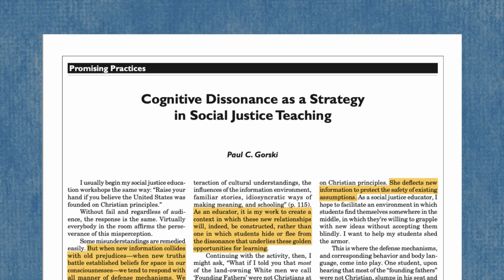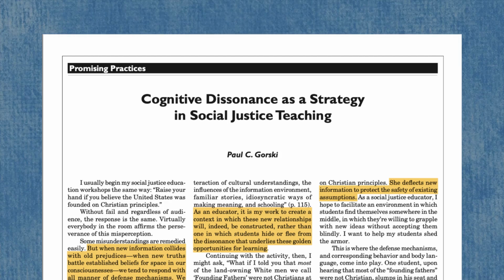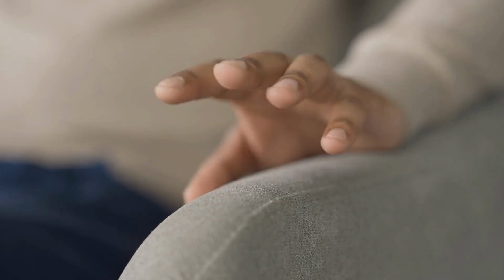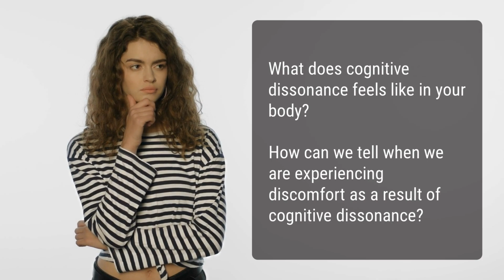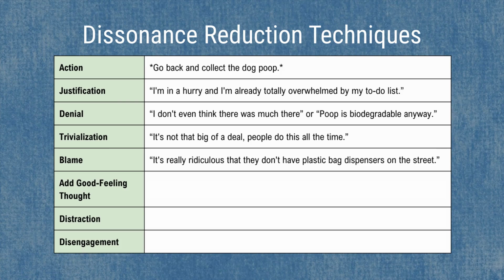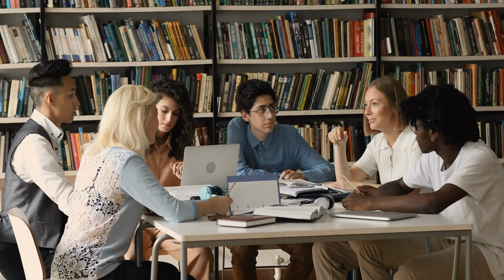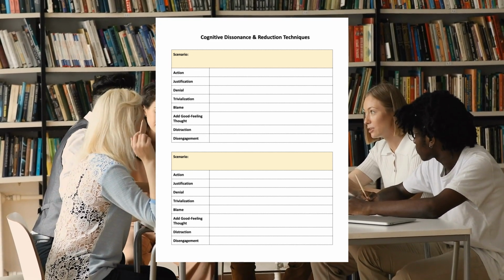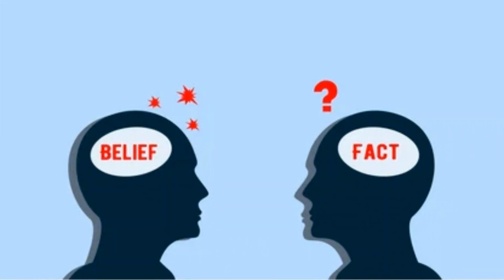How I Teach Students to Learn Through Discomfort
As a dialogue facilitator, I've found that one of the most effective strategies to prime the learning space for meaningful conversations is to prepare students for the potential discomfort ahead. While I've experimented with various methods, the most successful approach has been teaching students about cognitive dissonance and our brain's dissonance reduction techniques. This helps us understand and contextualize the discomfort that arises when they're confronted with information that challenges their self-identity.

Articles mentioned throughout the video:
Cognitive Dissonance as a Strategy for Social Justice Teaching by Paul Gorski